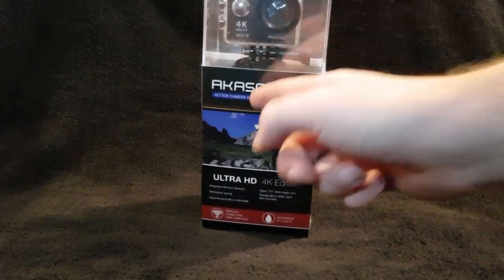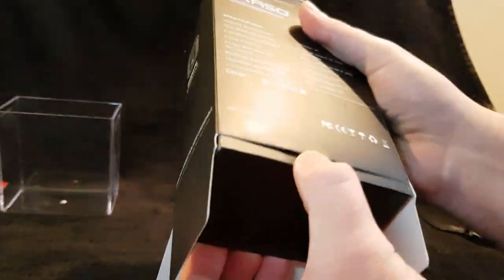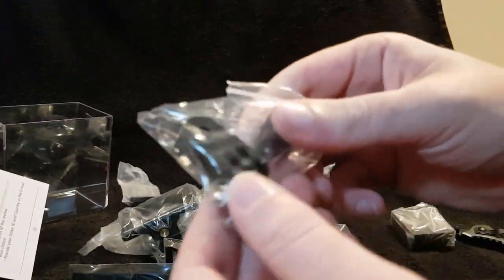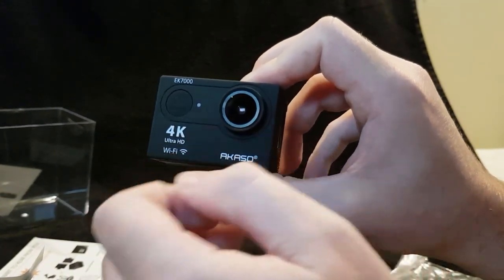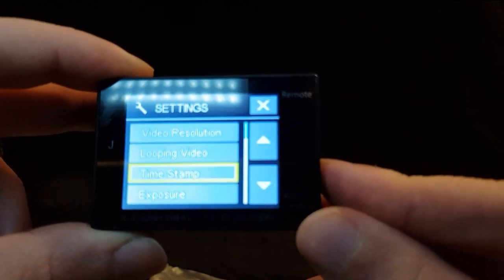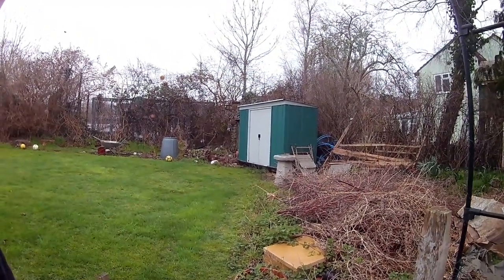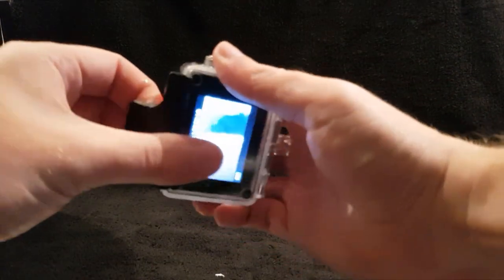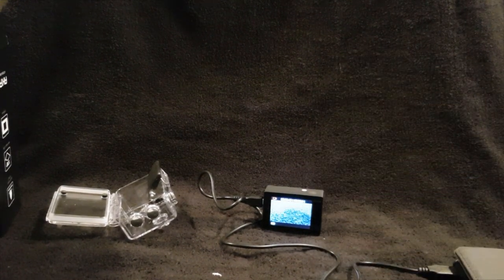Amazon cheap action camera Review & Opening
A first impression of the AKASO EK7000 4K Sport Action Camera Ultra HD Camcorder 12MP WiFi Waterproof Camera 170 Degree Wide View Angle 2 Inch LCD Screen W/2.4G Remote Control/2 Rechargeable Batteries/19 Accessories Kits (Black)

4K Ultra HD Action Camera. Professional 4K 25fps & 2.7K 30fps video with 12MP photos at up to 30 frames per second for incredible photos, which is 4 times the resolution of traditional HD cameras. Capture and share your world in a fantastic resolution.